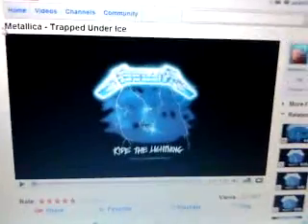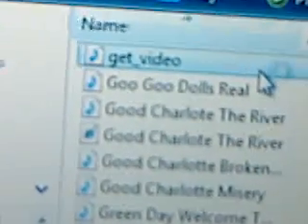How to download any mp3 audio files from youtube. (For FREE!)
Note that I did figure this out well at least the way that I did it so please give me some credit.

Steps:

1. Choose the music video you would like to download (NOTE: Make sur it is a video that doesn´t have interuptions, abrupt pauses,etc.)

2. Copy the URL (link)

3. Paste the URL of the video in and save the file.

4. Download the Super© program and make sure that when you´re instaling it you choose a folder that you know well, when it asks you the destination of the files.

5. Also change the ¨select output container¨ to ¨mp3 audio only¨ and click encode active files (at the end of the program. If you would like to reduce the size of the file from like 3mb to 800kb go to the part that say ¨bitrate kbps¨ and change the number to the lowest number there.

6. Got to the folder that you decided the files would go to. And look for the file and click on it to play and there you have a size reduced mp3 audio file downloaded from youtube.

Interesting Facts:

The Super© program can also be used for many things like watching videos on your computer, cellphone, etc. it just depends on the format. And it has many other formats used for many things (you only have to figure out what the other ones are for, they also tell you what each format is